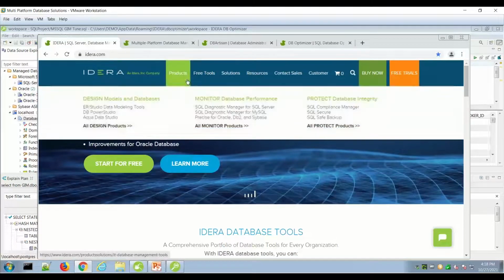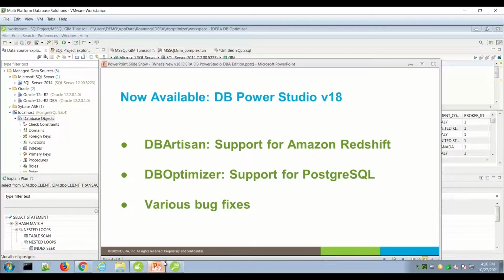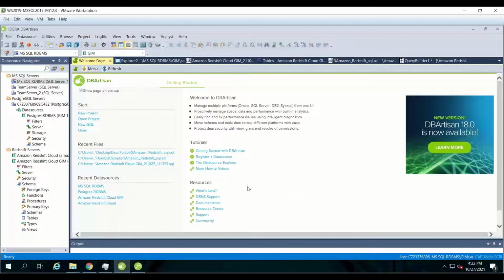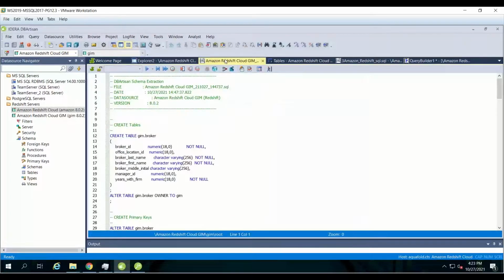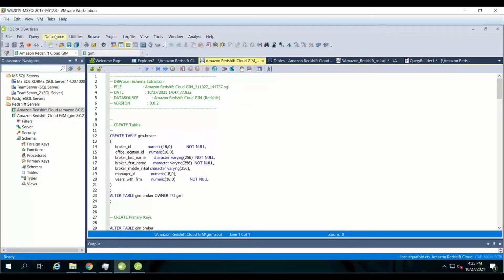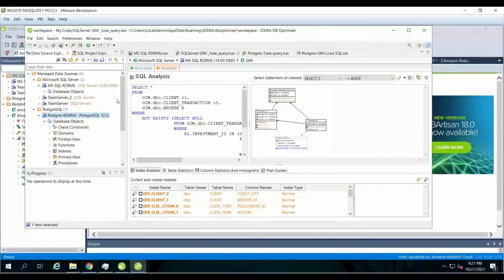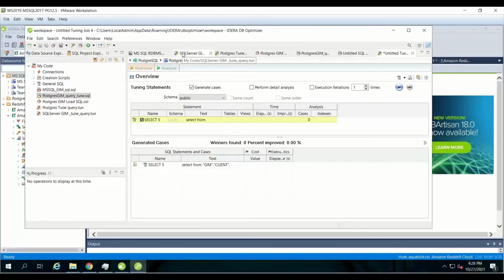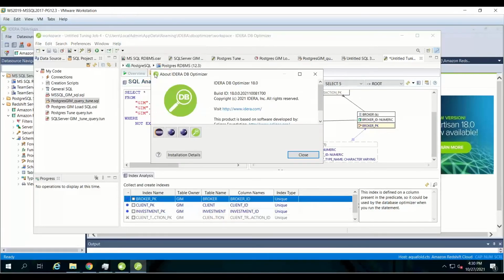DB PowerStudio 18.0 - What Is New | IDERA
We’re excited to announce the General Availability of DB PowerStudio version 18.0 as the latest release of these powerful cross platform tools for database development, tuning and management.

DBPS continues to expand its platform support, broadening its potential target market to new sets of customers as well as implementing customer focused quality improvements.

New Platform Support for DBArtisan
We have added Support for Redshift for DBArtisan! This will allow our users to benefit from:

Manage multiple platforms (Oracle, SQL Server, Db2, Sybase, Redshift) from one UI
- Proactively manage space, data and performance with built-in analytics
- Easily find and fix performance issues using intelligent diagnostics
- Move schema and table data across different platforms with ease
- Protect data security with view, grant and revoke of permissions
 - New Platform support for DBOptimizer

We have added PostgreSQL to DBOptimizer, specifically for Tuning! This will allow our customers take advantage of:
- Streamline tuning of SQL code on major DBMSs from one interface
- Tune SQL like a pro with automated performance optimization suggestions
- Tackle SQL queries with visual SQL tuning diagrams